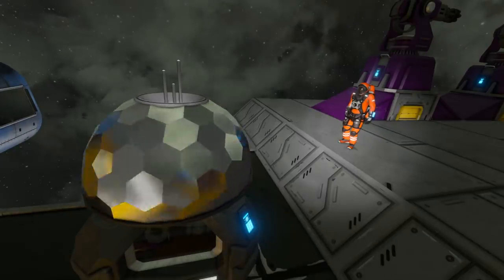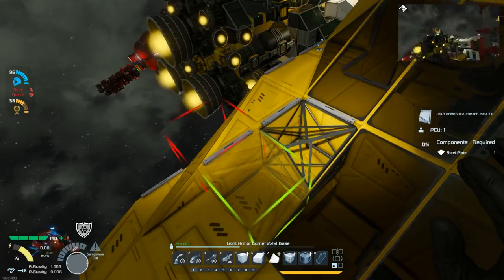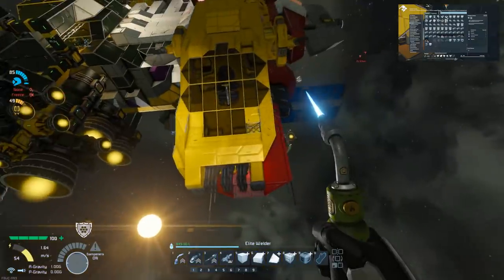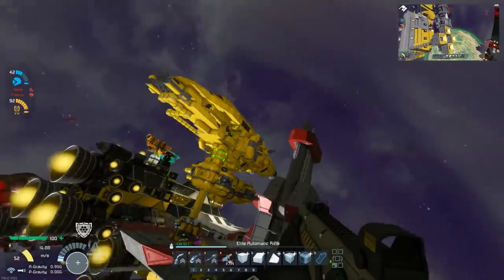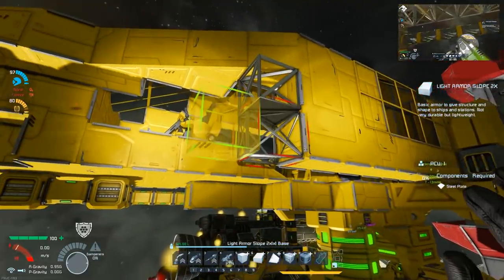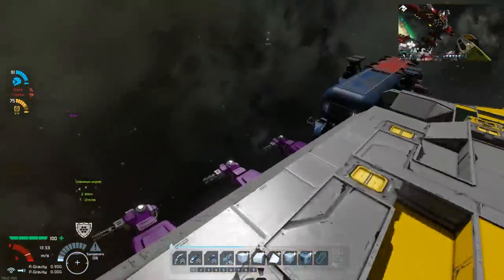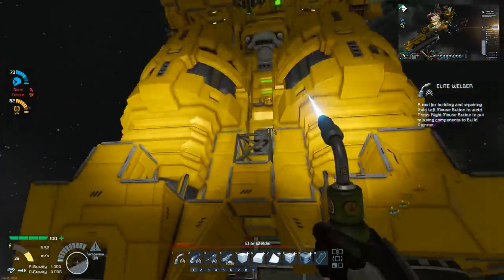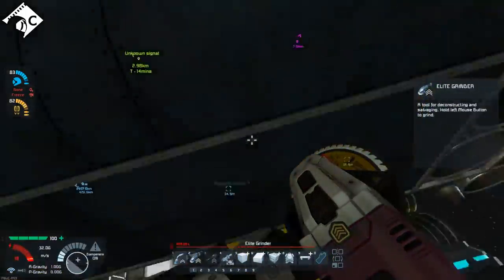Survival... Unlikely - Building together? In a co op game? #17 (A Space Engineers Co Op Series)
Survival Unlikely continues with Season 3 Episode 17 where Splitsie realises he may have bitten off more than he can chew - time to bring in the biggest mouth in the west to get some chewing done then...

If you would like to see more of Capac and Splitsie head over to our other channel

Music and Sound Effects by:
Space Engineers